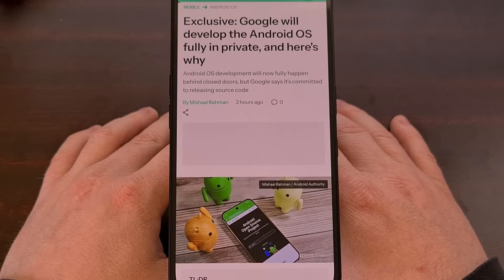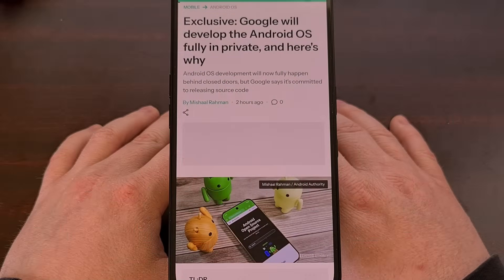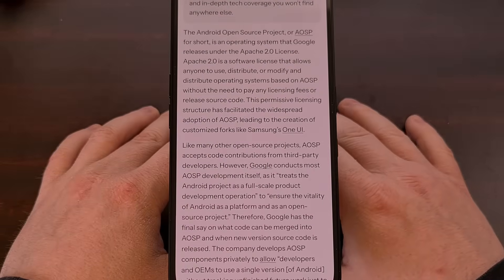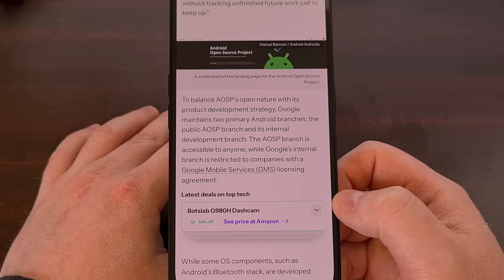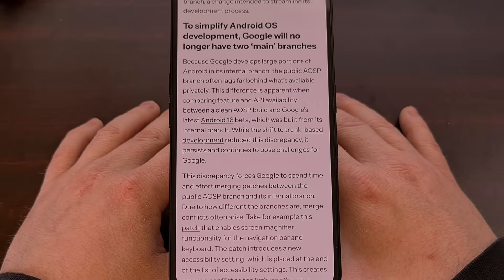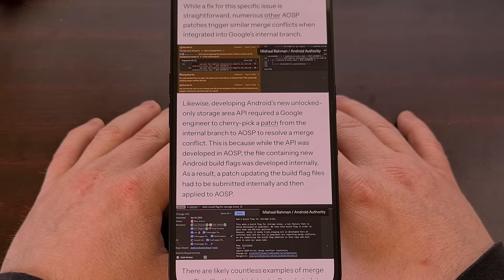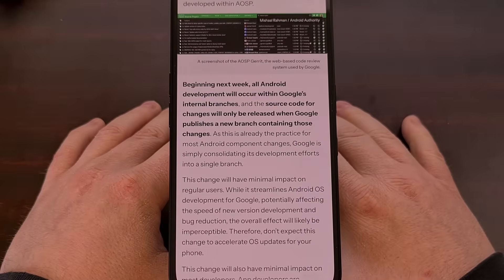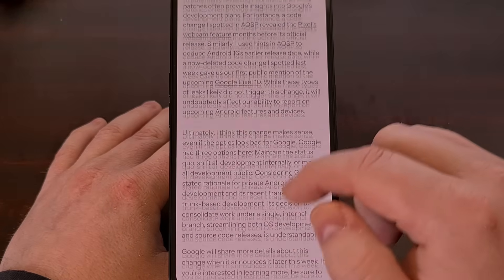Android Goes PRIVATE: No Longer Sharing Development Work to Public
In a surprise move from Google, the company has said it will no longer be sharing its work in progress to the public.

Video Description
In a surprise move, Google has confirmed they will no longer be publicly sharing the work they're doing on Android anymore. This move to privatize this dev work is an attempt to simply the Android OS development cycle.

So, going forward, development work on the Android codebase will not be visible to the public. And instead will be uploaded to a private Gerrit repository where only engineers from Google will be able to access.

Android Dev Goes Private
The development of Android is quite complex as it has a ton of moving parts, but Google has been trying to keep things as organized as possible. This is done by the company maintaining two different development branches. One is the public AOSP branch while the other is solely for internal development within Google and those with a Google Mobile Services license.

For years, Google has kept certain parts of the Android operating system visible to the public. Components like the Bluetooth stack, virtualization framework, and other basic features have been developed through the public Gerrit repo.

So anyone and everyone had the ability to browse through the commits and see what is currently being worked on.

Then we have the internal development branch which handles things like the core Android framework and a number of other features.
This causes Google to juggle two different repositories and it has forced them to take extra time merging the commits from two different sources.

As you can suspect, a number of challenges are created by following this workflow. When these patches are merged from two different sources, all sorts of conflicts can crop up.

An example given by Mishaal here talks about a new feature that adds an accessibility setting that wasn't there before. This setting is supposed to go at the end of the menu, but the number of entries in the menu will vary depending on which build of Android you're using.

So the complete open source version of AOSP will have fewer menu items than what is included in Google's internal branch.
This is just one example, but you can see how merging hundreds of commits from two different sources can cause all sorts of issues like this.

Android Goes Closed Source?
With that said, this does not mean that Android is shifting from an open source project to one that is closed source. Google is still promising that they will continue to publish the source code for new Android releases when they are available. And they'll continue to publish the source code for Android's Linux kernel fork as well.

But we will see the public source code for various Android components much less frequently than we're used to. Instead of seeing these being developed in real-time, starting next week all of Android's development will only take place in Google's internal branches. And it's actually how we see most of changes made to components of the operating system anyway.

Some are worried that this could have an effect on platform developers who create custom ROMs for the community.

There will be changes to how some people work within the community. Many people were happy to read through the commits as they were published so they could get a hint about new features or changes coming to Android. Volunteer developers will also no longer be able to submit patches on the fly unless they have a GMS license.

So while the optics may seem to be on the negative side of things, at least Android is not going close source anytime soon.
This new change is supposed to go into effect next week, with some official news being released by Google in just a few days time.

So it will help contribute to those faster updates that Google promised us last year.

Are you happy to see that Google employees will have to do less grunt work merging the two branches. . .or does this worry you that it could be a slippery slope to Android going completely closed source?

Summary
1. Intro [00:00]
2. Android Development Goes Private! [00:53]
3. Does this mean Android is closed source now? [03:15]
4. Conclusion [05:25]